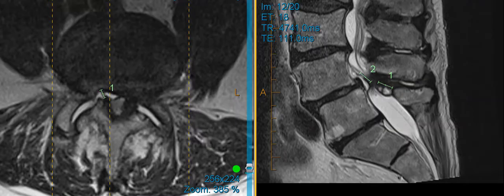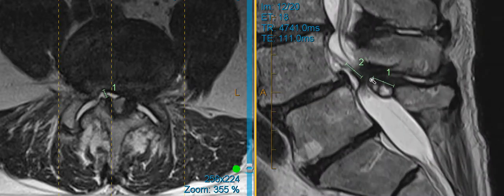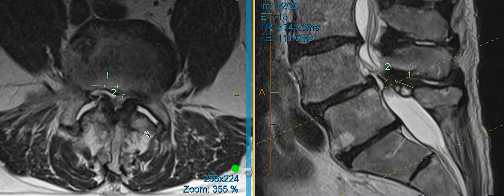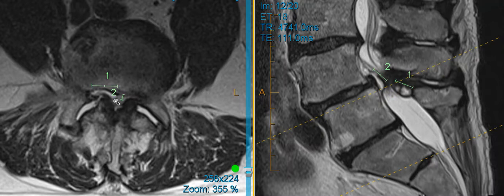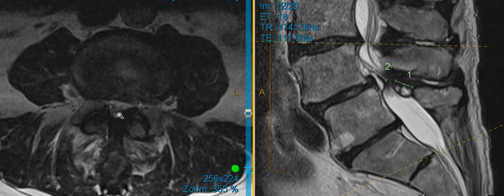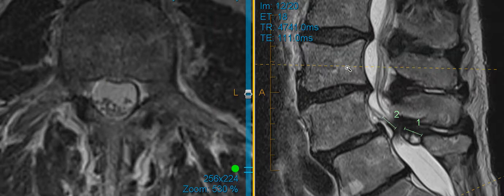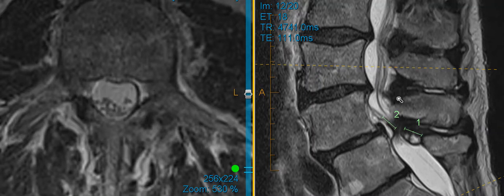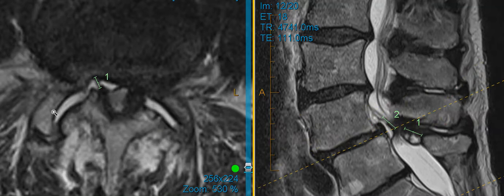Case Review Series: Lumbar Synovial Cyst: How Urgent is Surgery?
In the Case Review Series, Dr. Kimball walks through a variety of real-life patient cases, reviews films and discusses past, planned or completed treatments for the patient. Check out more case reviews on the Case Review Series Playlist.